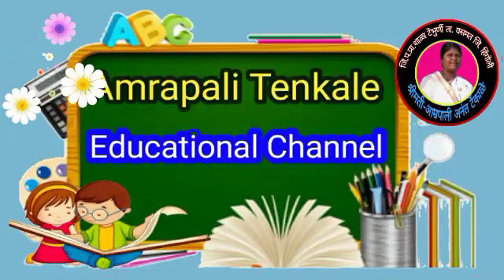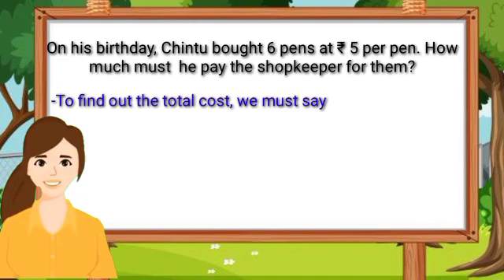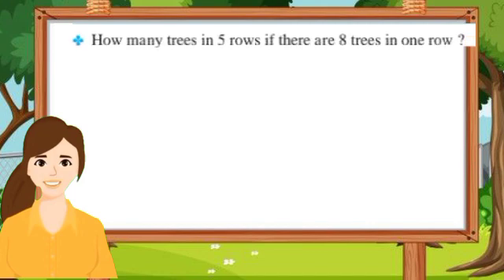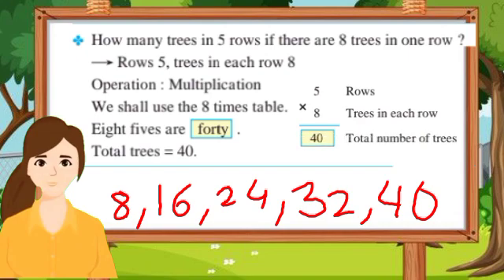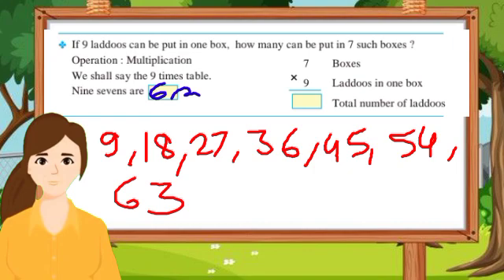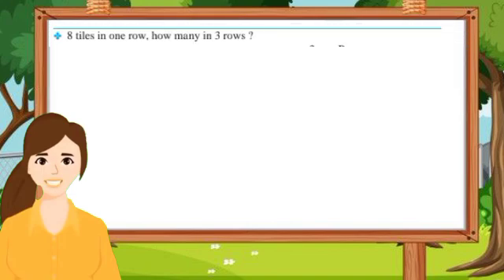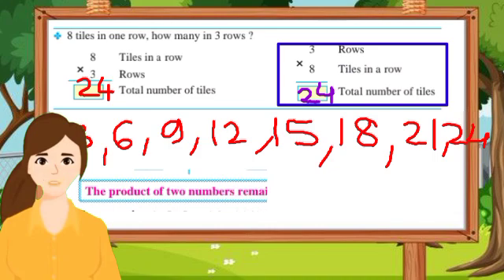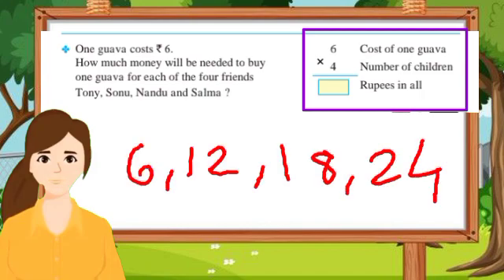Class_3 | Using tables for multiplication | Math |गुणाकारासाठी पाढ्यांचा वापर तिसरी@amrapalitenkale